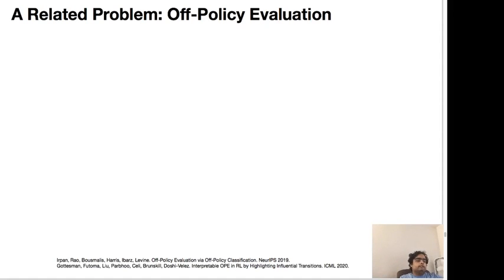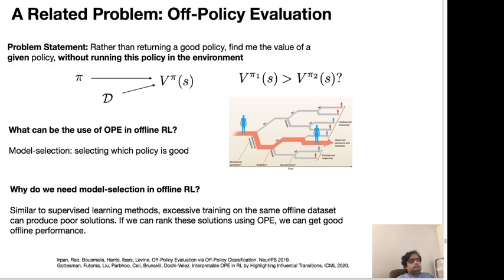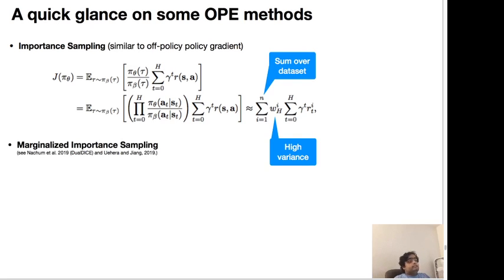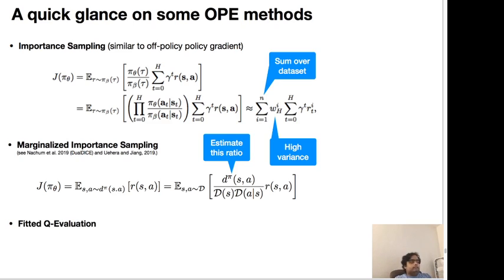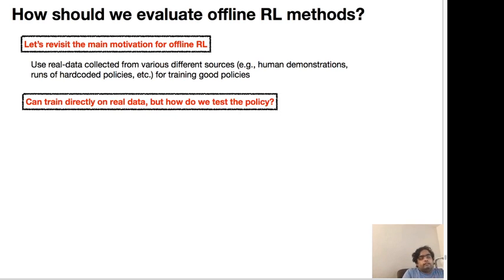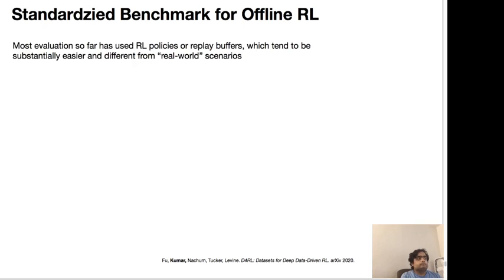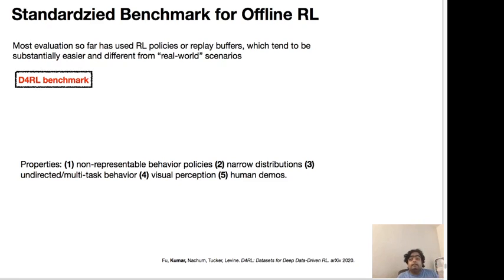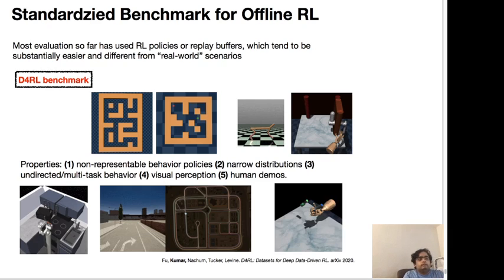CS 285: Lecture 15, Part 5a